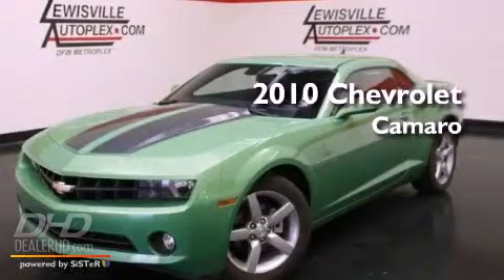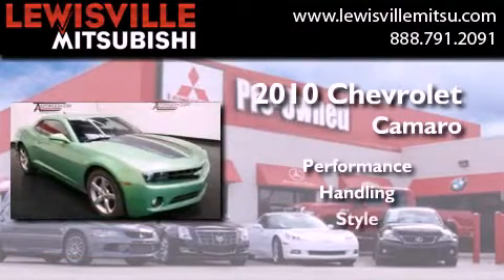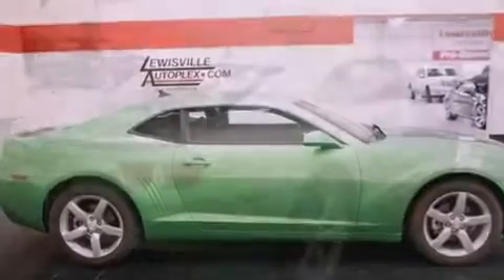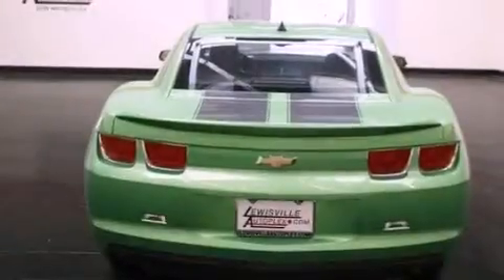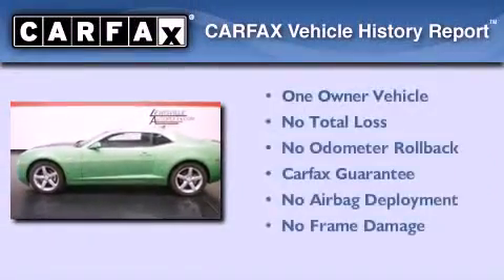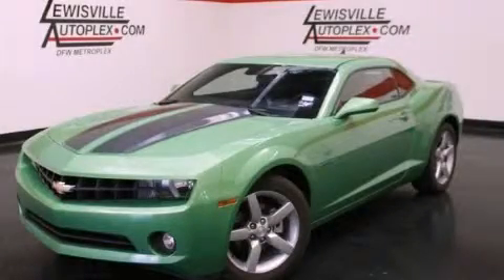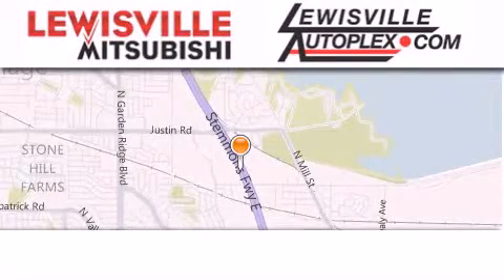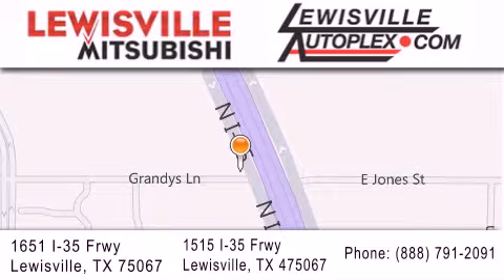2010 Chevrolet Camaro Plano TX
Year : 2010
 Make : Chevrolet
 Model : Camaro
 Engine : 3.6L
 Trans . : Automatic
 Exterior : Synergy Green Metallic
 Miles : 4,575
 Interior : Black
 Stock : M33484A

 2010 Chevrolet Camaro  TX